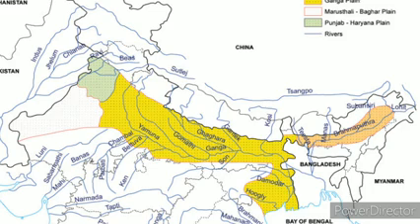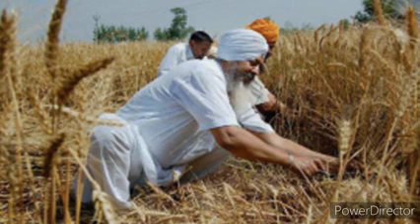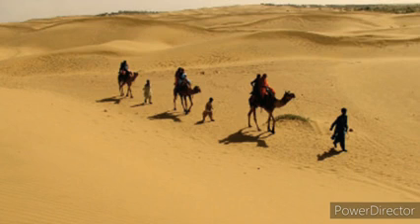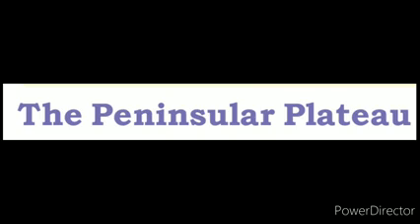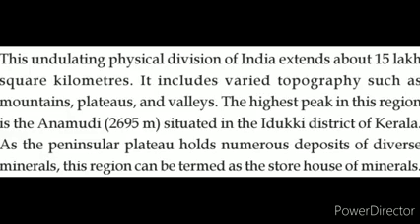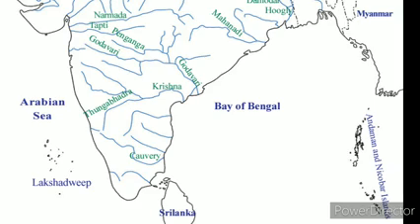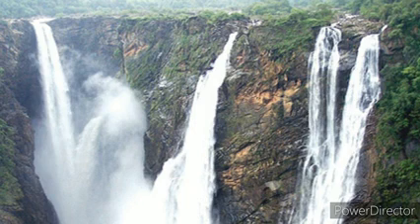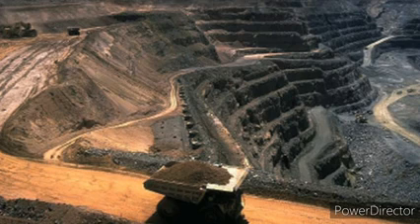ENG SSII CH 7 PART II